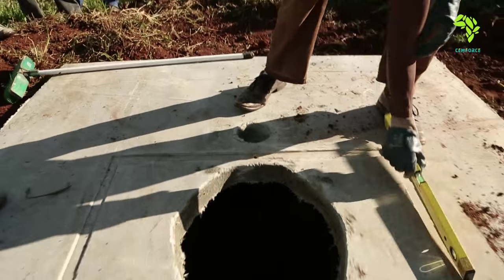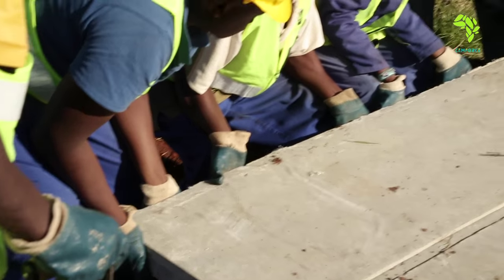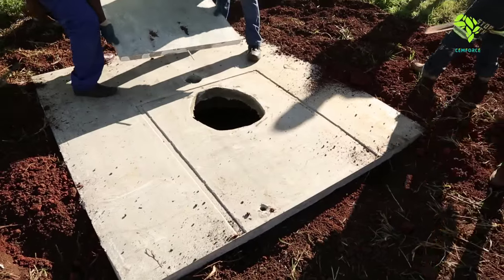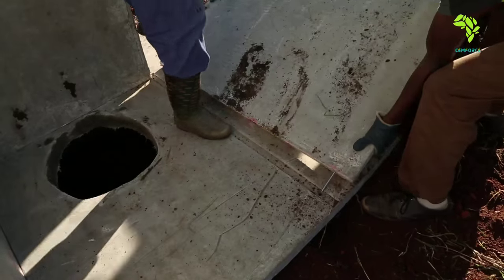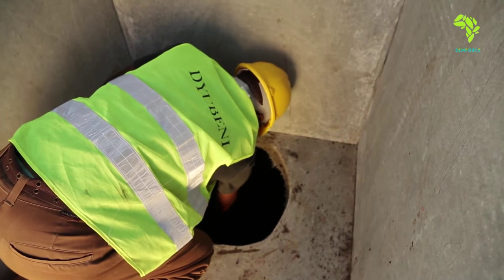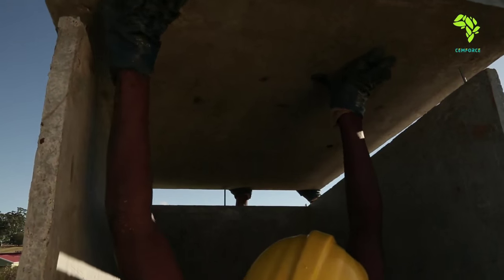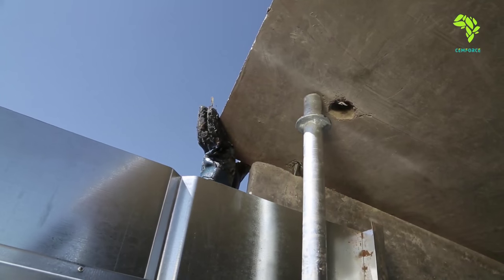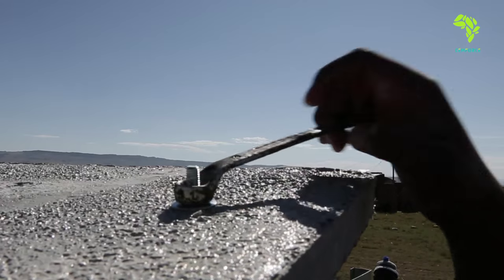Cemforce :: Training Video - Constructing a Toilet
Our Cemforce VIP toilet range is robust and built to last. Unlike regular pit toilets, they are made with sustainable materials and advanced flushing technology to ensure exceptional hygiene and durability.